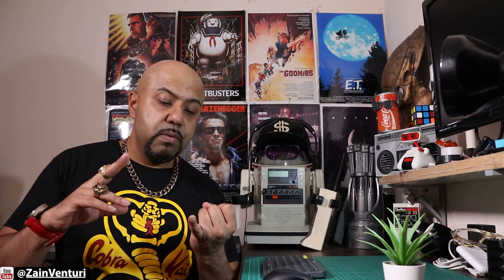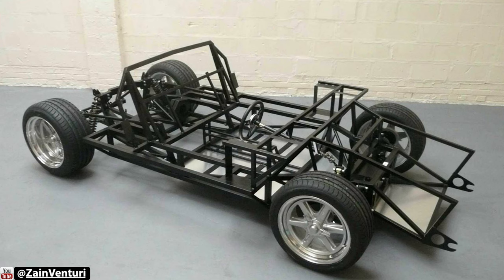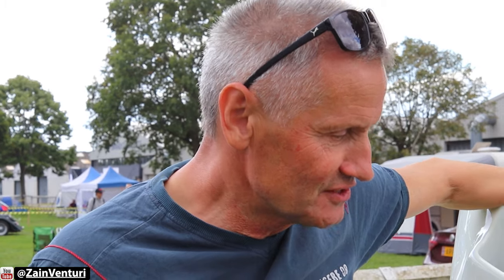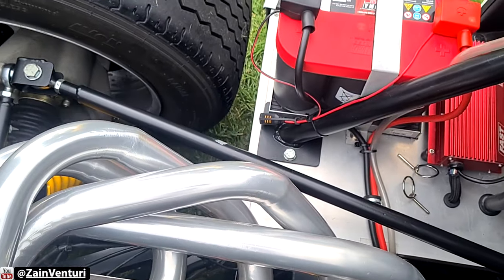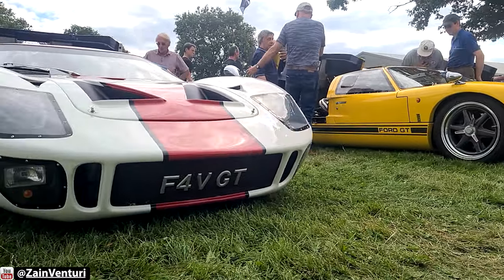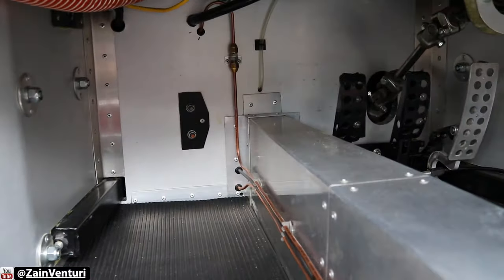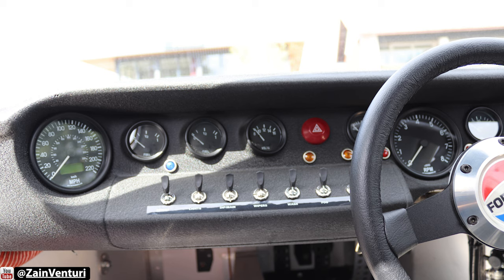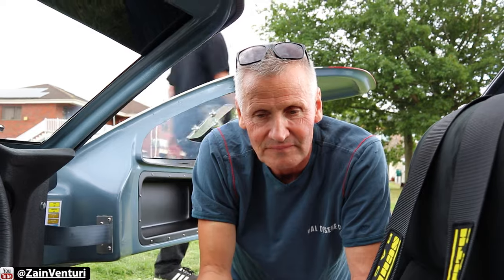FORD GT40 RECREATION BY TORNADO SPORTS CARS!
In this video we take a look at the reacreation of the iconic ford GT40 Mk1 by Tornado Sports cars.
Tornado Sports Cars were formed in 1984 and production of our GT40 replica, the TSC GT40, began in 1989.
We have continually produced GT40 replicas since that time making Tornado by far the longest etablished GT40 replica manufacturer in History. 2020 marks our 31st year of continual GT40 replica production.
To date they have produced hundreds of TSC GT40 replicas and exported them to over 31 countries.